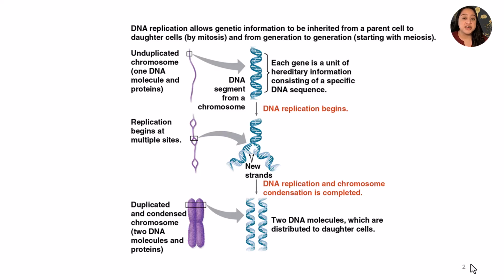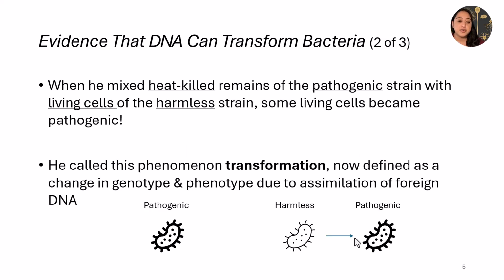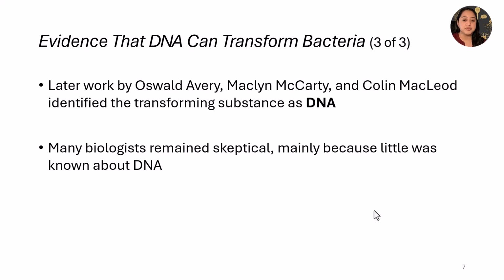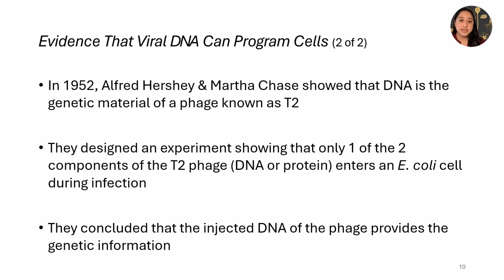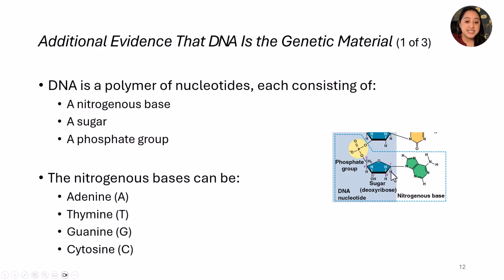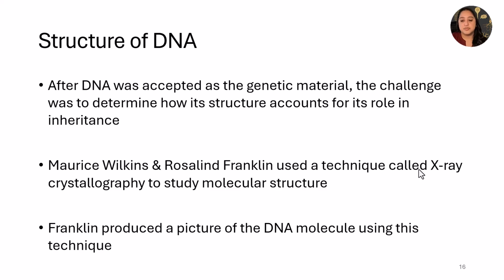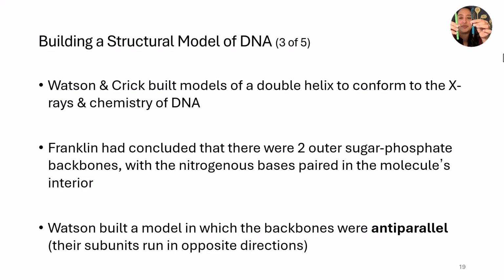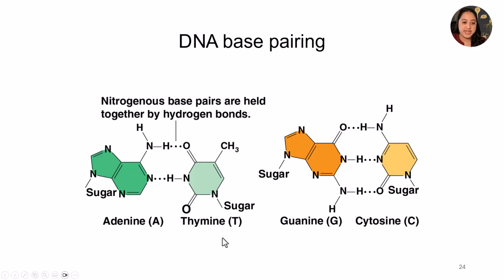BIOL 201 Lec 14 The Molecular Basis of Inheritance Part 1